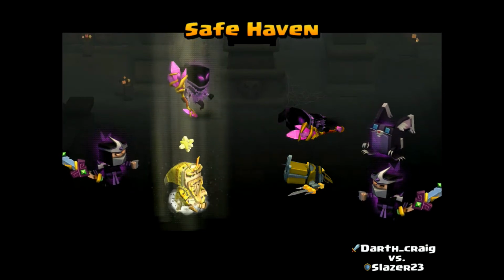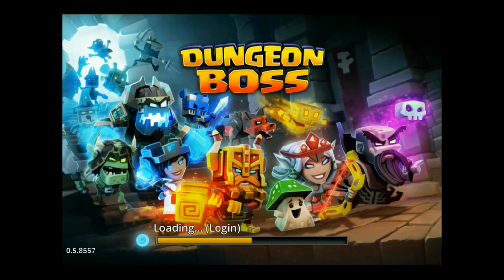Dungeon Boss PvP Series - VIDEO PROOF That Zen Crashes PvP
We've debated this for several weeks on the forums and this is not the first time I've brought it up here either, but I have the most compelling evidence to date that it is in fact Zen that is causing those bizarre error messages.